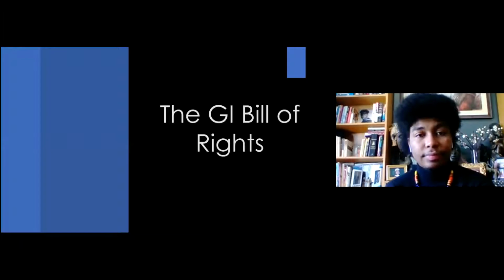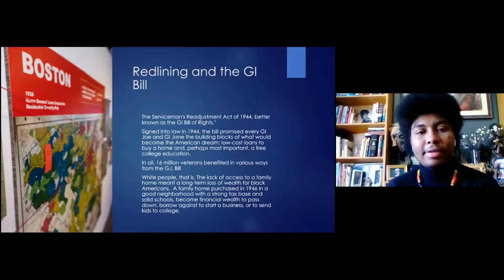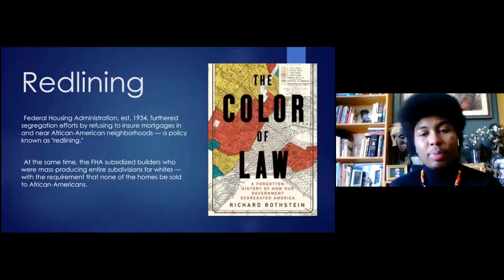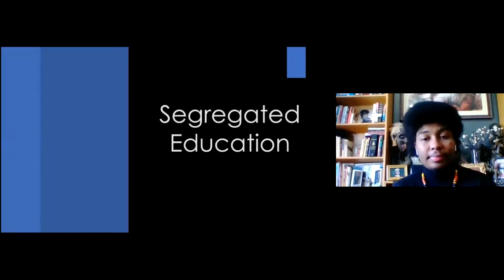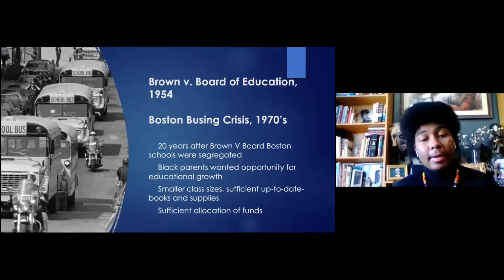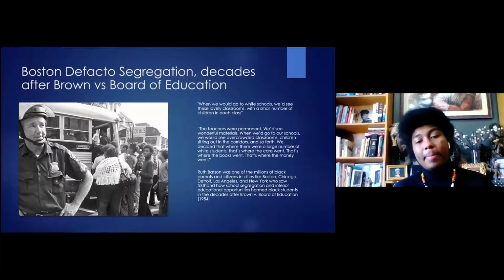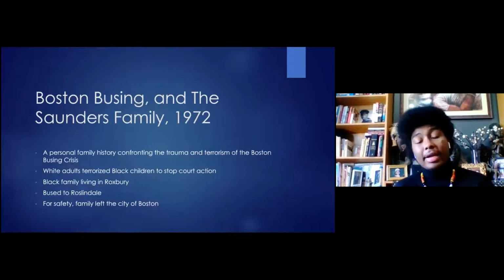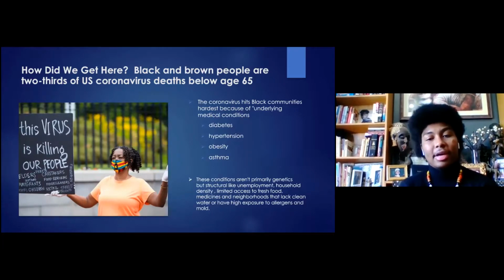Let's talk about race: Segment 6 Brown v Board of Education, GI Bill, Redlining, Boston Busing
Let's talk about race: How did we get here? Brown vs Board of Education, 1954 was the first serious move to end Segregation in the United States.  The law changed, but the custom and tradition took a lot longer to change.  We are still seeing the results of inequality of education.

Watch the "Let's talk about race: How did we get here?" RJC video playlist to learn more about the history of anti-Blackness